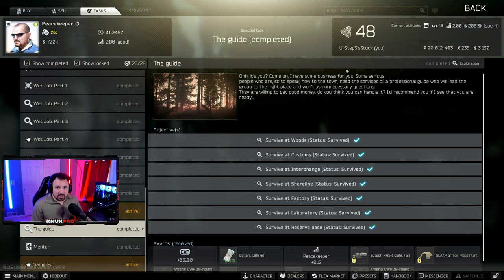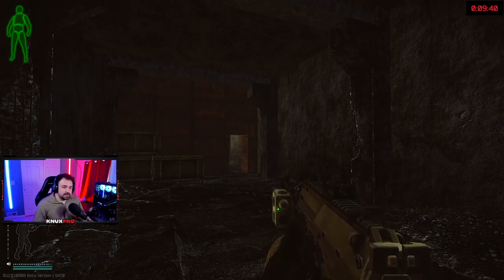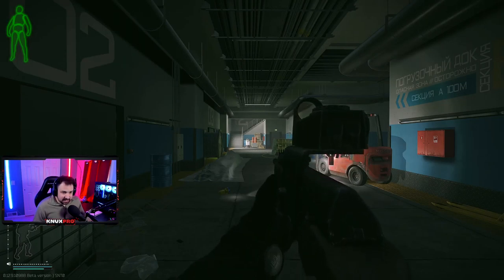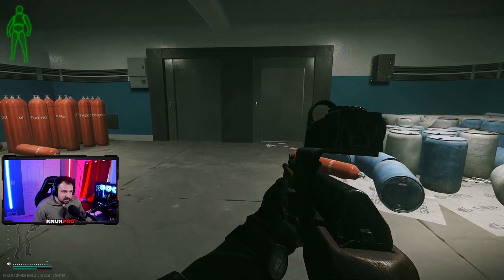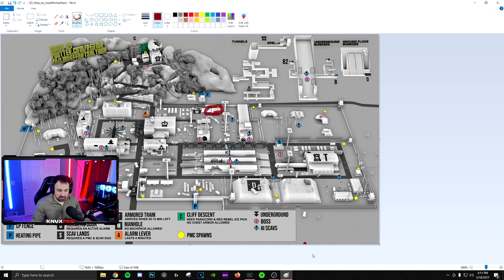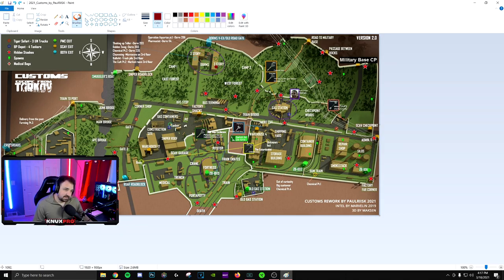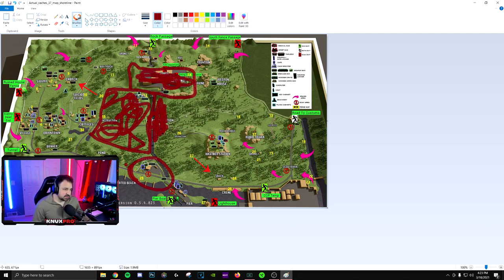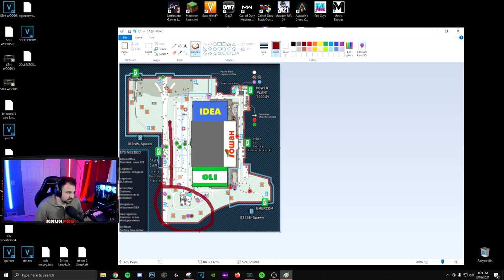The Guide Peacekeeper Quest Guide 12.9 - The Guide Tips Solo - Escape from Tarkov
0:00 Intro
2:11 What map 1st?
4:47 Factory
7:10 Labs
12:41 Reserve
16:50 Customs
12:15 Shoreline
26:31 Interchange
29:37 Woods